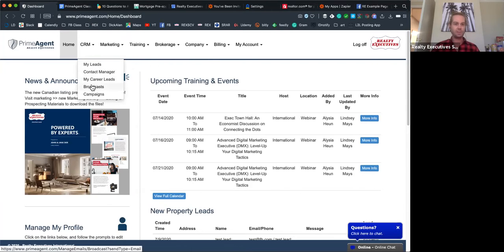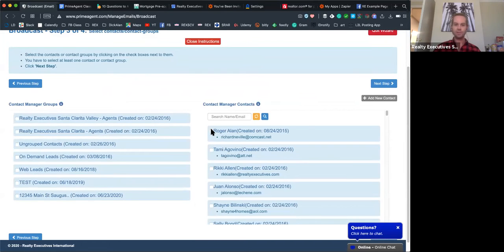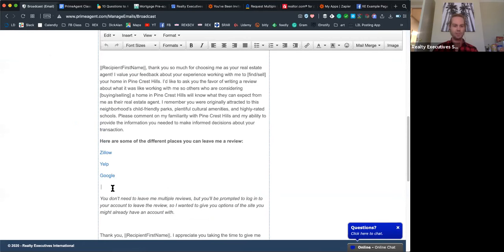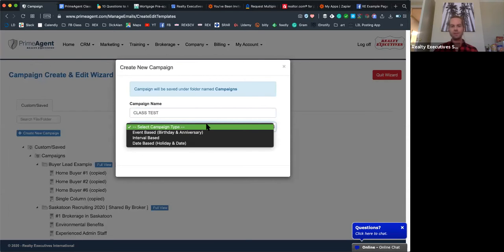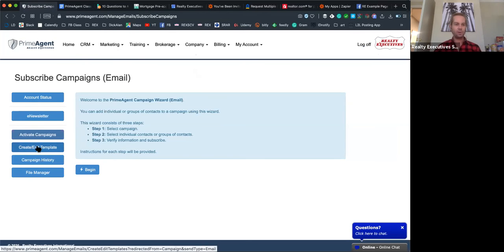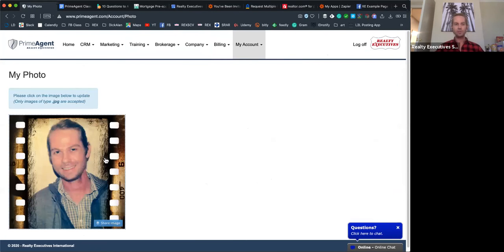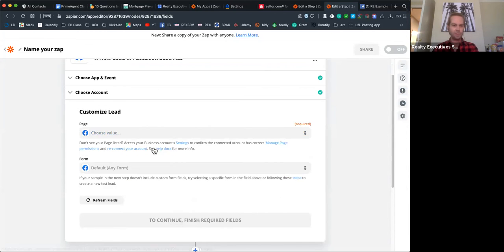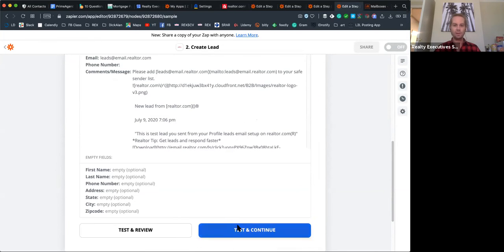Real Estate CRMs: PrimeAgent - Leads and Follow-up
How to connect 3rd party lead sources using Zapier - Pull leads from various 3rd party sources directly into your PrimeAgent CRM.

How to create a broadcast template - Make templates of emails you regularly send to clients..so you'll never have to type the same email again!

How to create a custom drip campaign - Build a follow-up campaign that you can activate on your SOI, past clients, and/or new leads.